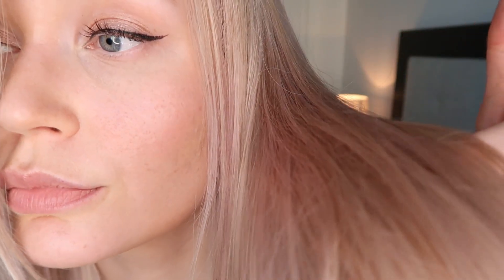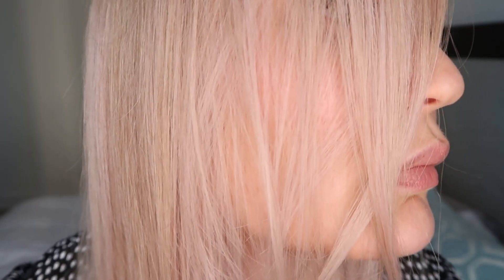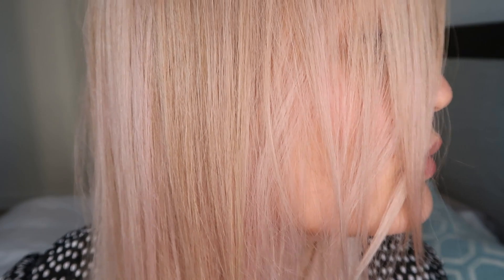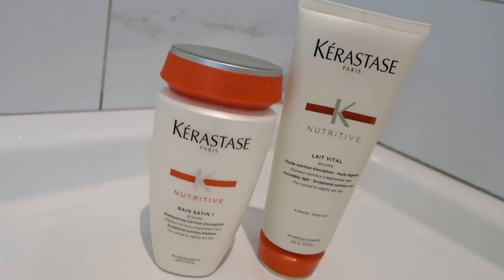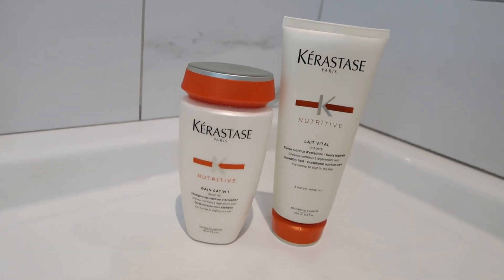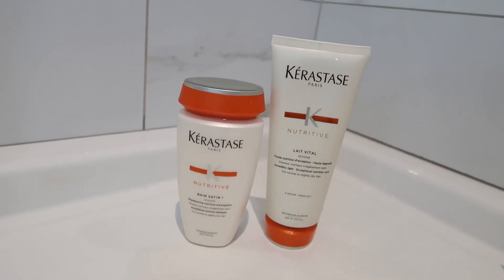UPDATE AFTER 5 WASHES... Is it WORTH it? | Moroccanoil Color Depositing Mask Rose Gold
Hi guys!

I thought that it would be a good idea to make a little update video where you can see the results after 5 washes. I'm honestly very happy with this Moroccanoil product and I will keep purchasing it. I know it has been sold out in many places but I found some available at Sephora:

Have a good rest of the week!